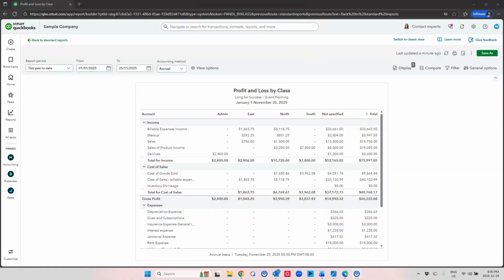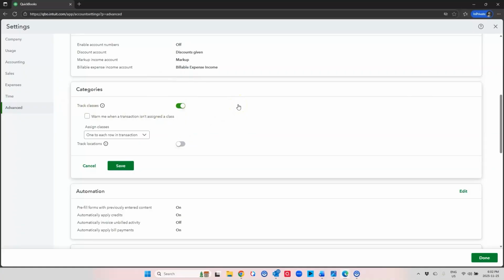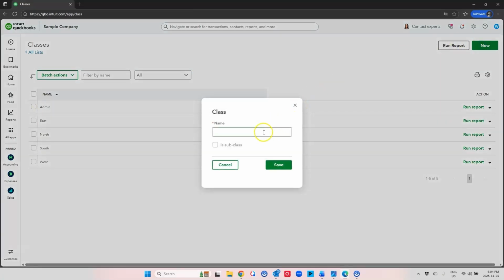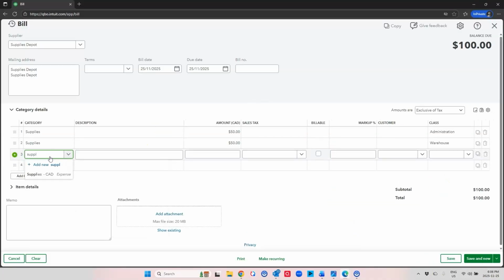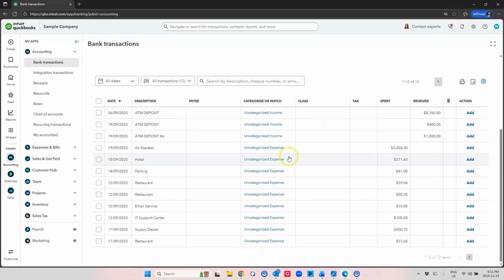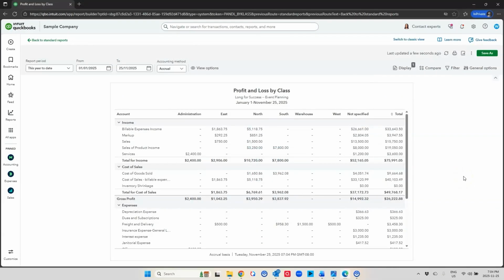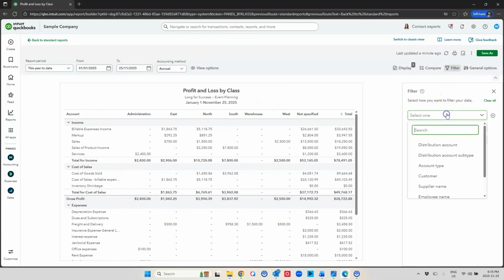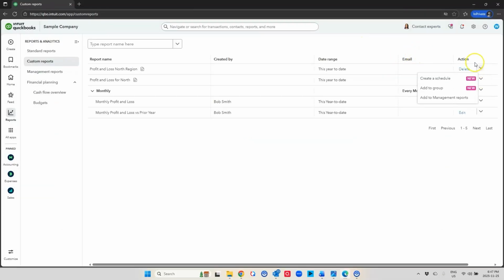How to setup and use Classes in QuickBooks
Using Classes in QuickBooks Online is one of the most powerful ways to track income and expenses by location, department, property, program, or business segment yet many users don’t realize this feature even exists.

In this video, I walk you through how to set up Classes properly, how to assign them to transactions, and how to run a Profit and Loss by Class report so you can clearly see how each area of your business is performing.

You’ll learn:

• What Classes are and when to use them
• How to enable Class Tracking in QuickBooks Online
• How to create new Classes and manage your list
• How to assign Classes to income and expense transactions
• The difference between Classes and Locations
• How to run and read a Profit & Loss by Class report

Whether you’re managing multiple rental properties, business units, departments, or just want more clarity in your numbers, Class Tracking will help you make better decisions in real time.